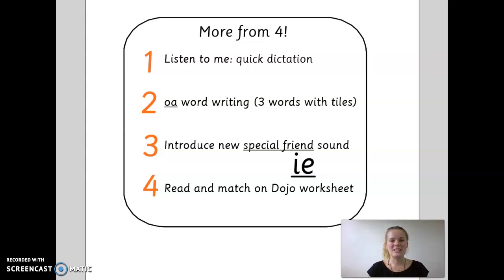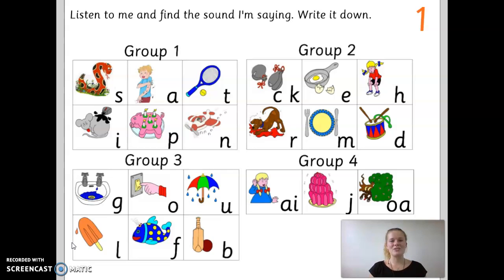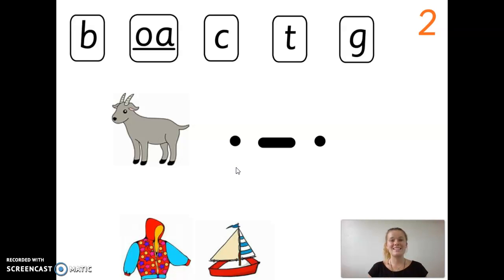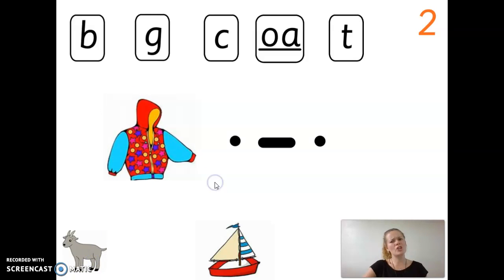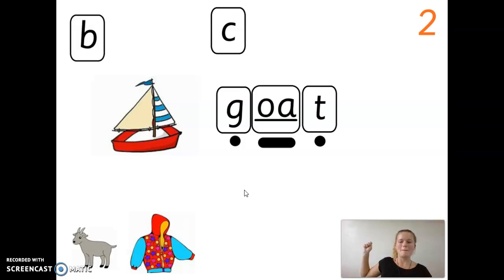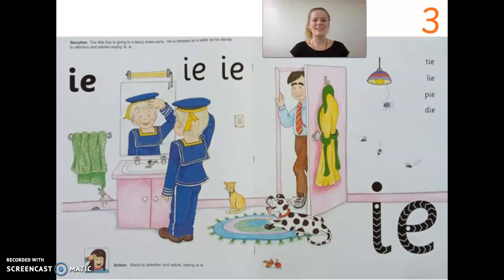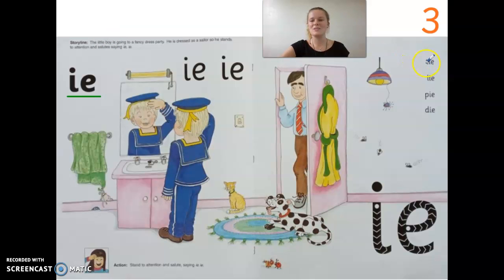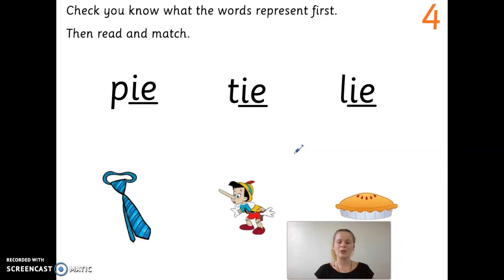Group 4 PHONICS - ie